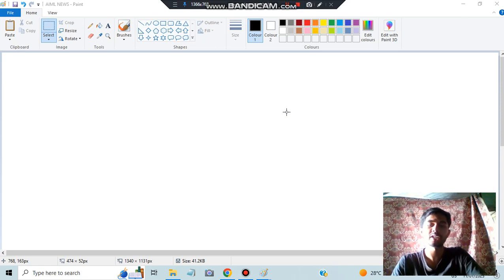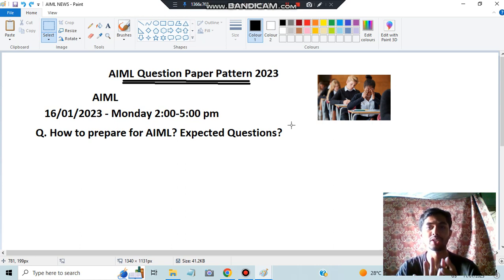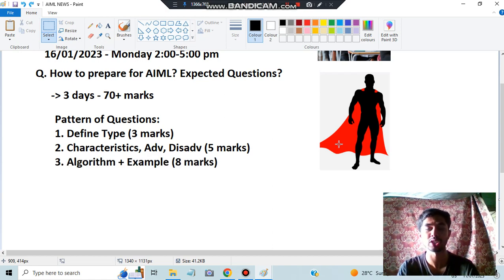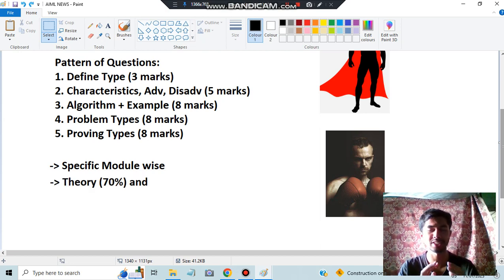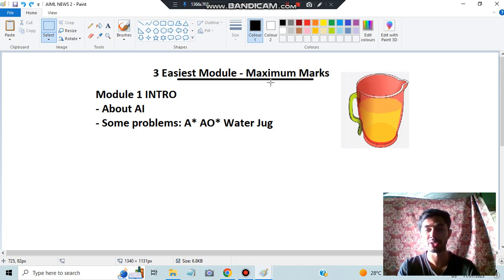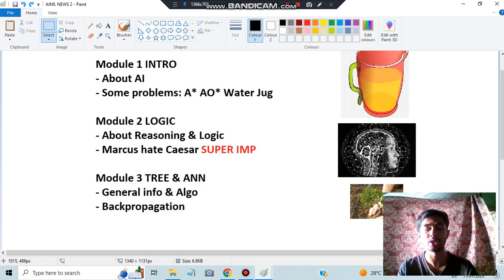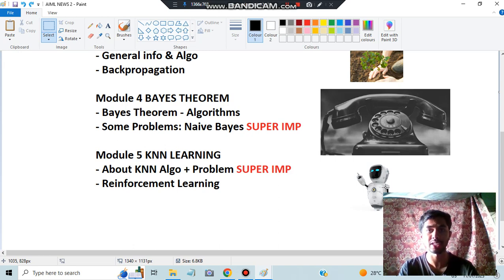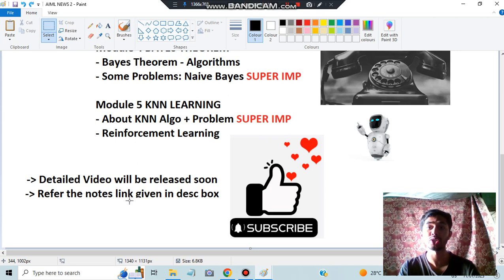AIML SIMPLE PLAN 70+ marks Best Video💯SUPER TRICKS 2023 EXAM🤩🎯NEW UPDATE 🔥🔥🔥 7SEM CSE ISE vtu #2023